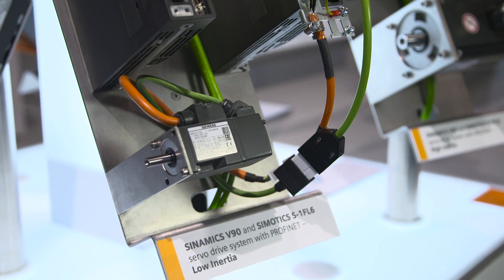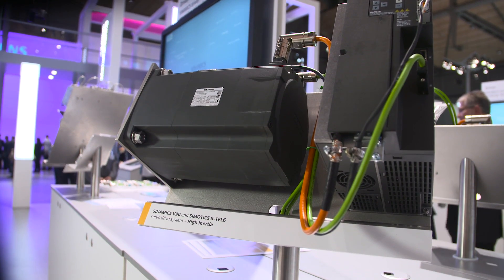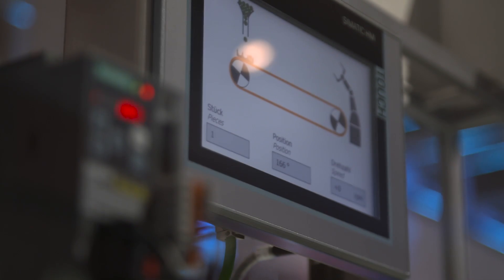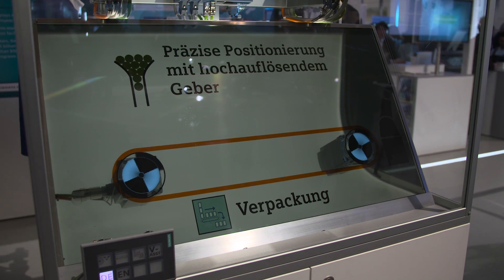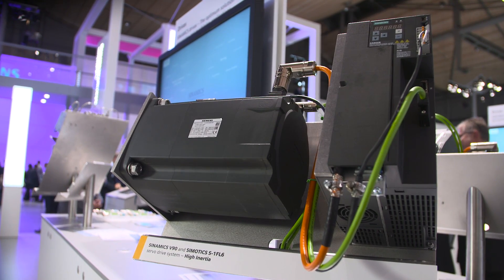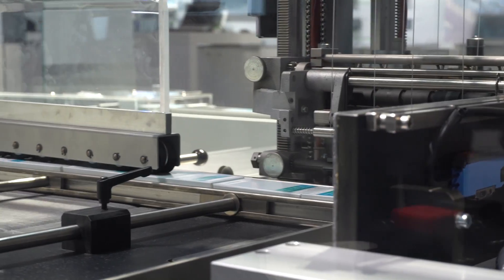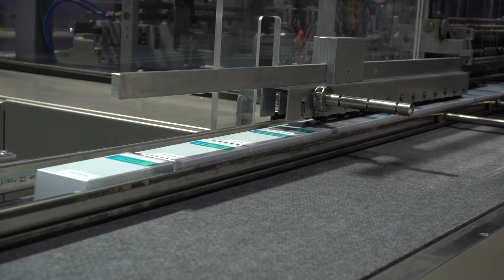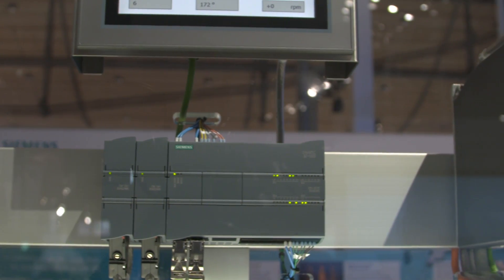SINAMICS V90 with PROFINET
The SINAMICS V90 servo drive system is now also available with PROFINET. The system comprises a SINAMICS V90 servo drive and a SIMOTICS S-1FL6 servomotor. For operation in single and three-phase networks with an output ranging from 0.05 to 7.0 kW. SINAMICS V90 with PROFINET and SIMATIC controller, a strong team in the TIA Portal.